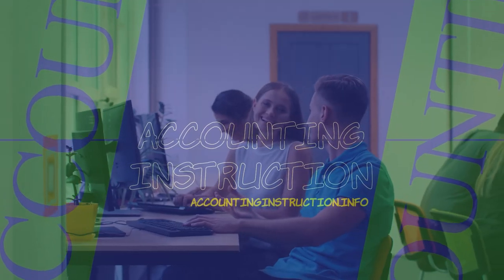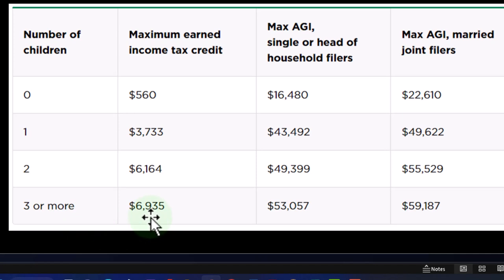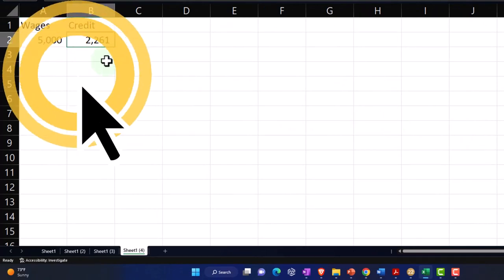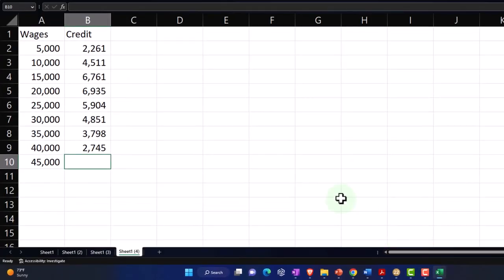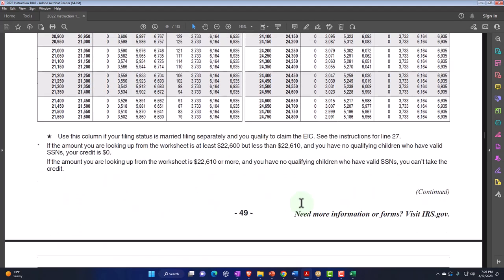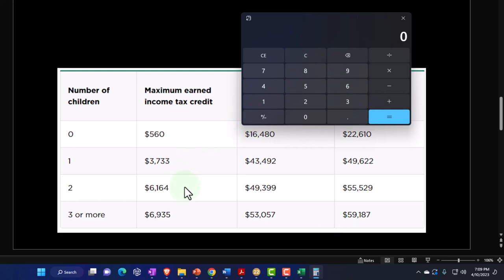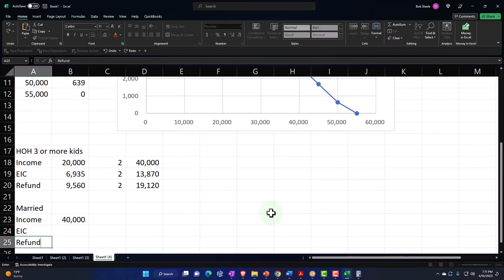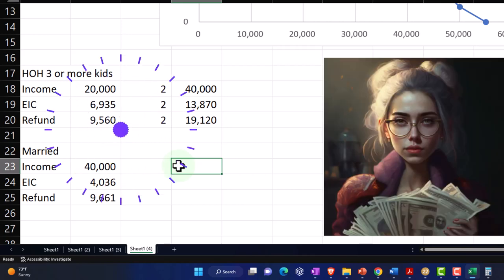Earned Income Tax Credit (EIC) Three or More Children Example 8246 Income Tax Preparation 2022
Earned Income Tax Credit (EIC) Three or More Children Example